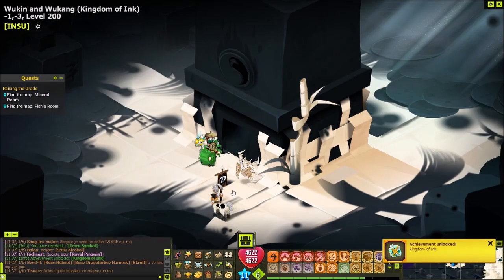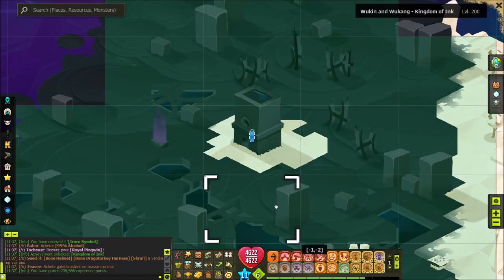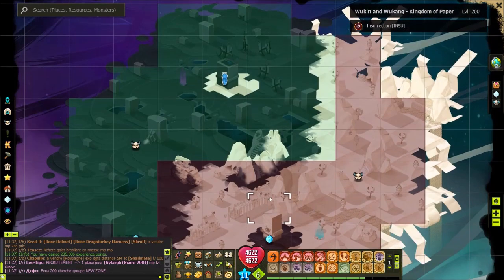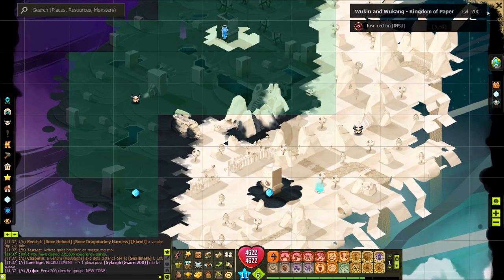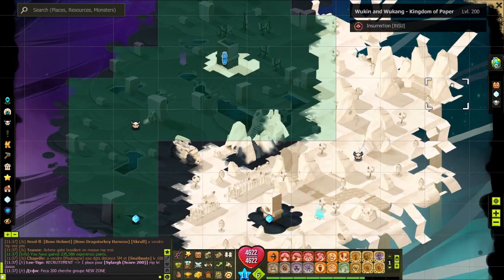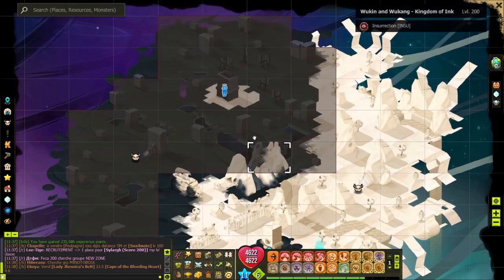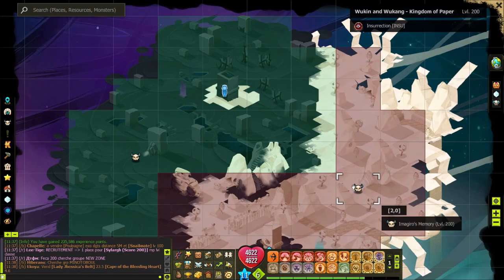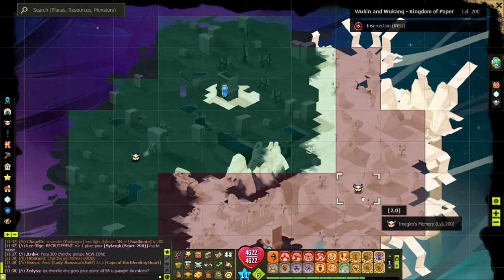[Dofus] How to get to Wukin and Wukang (New Area 2.58)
Edit:
Cra, Ecaflip, Eliotrope, Eniripsa, Feca, Iop, and Sacrier: White Fire
Enutrof, Foggernaut, Osamodas, Pandawa, Rogue, Sadida, Sram, Ouginak, and Xelor: Black Fire
Huppermage: Black and White Fire